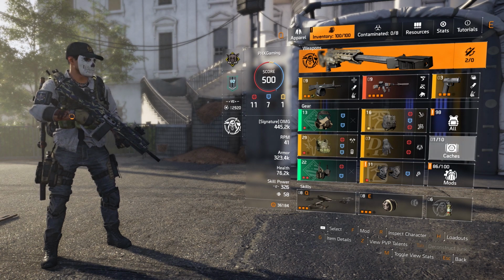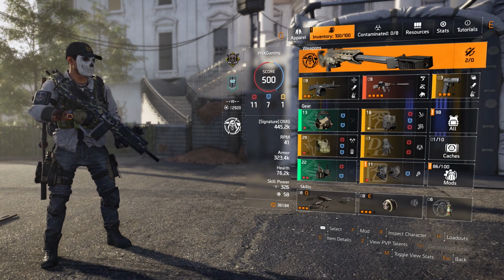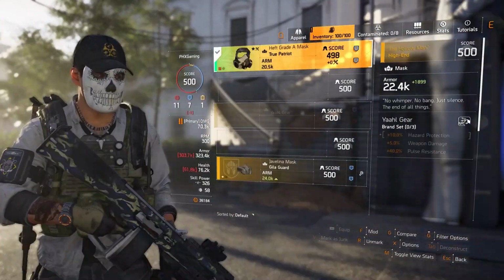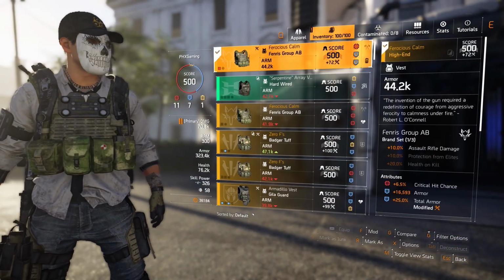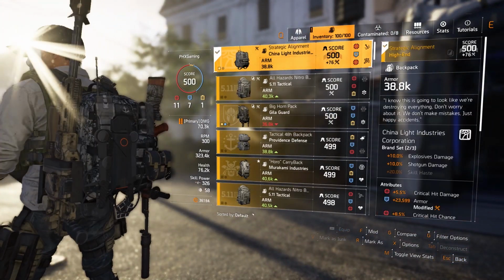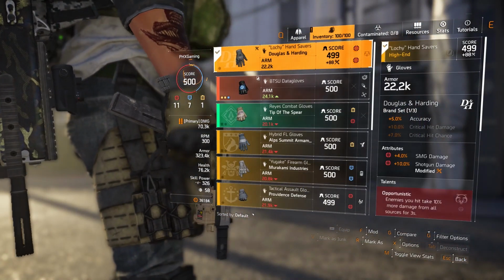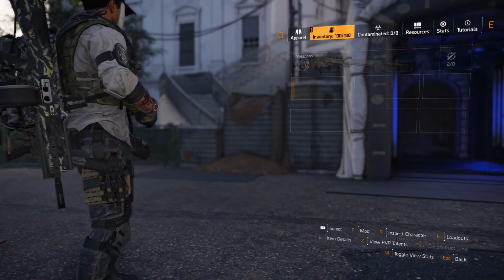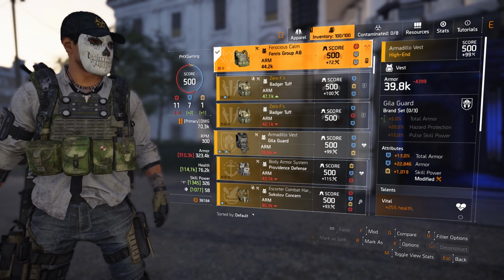The Division 2 | WRECK THE DARK ZONE - SHOTGUN BERSERK PVP BUILD | Title Update 6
I will show  you just how to wreck in the Dark Zone with this Shotgun Perfect Berserk PvP build. Enjoy!

- PHXGaming